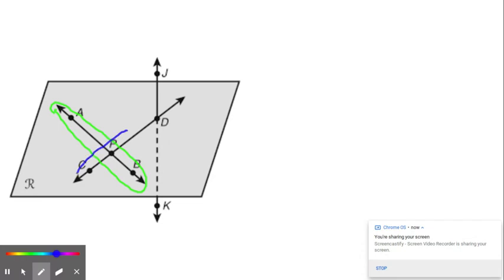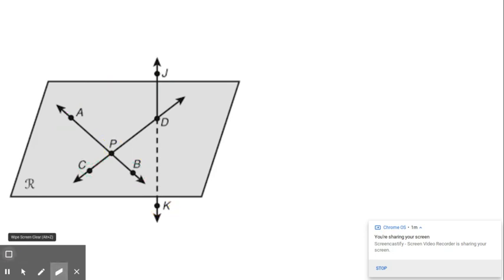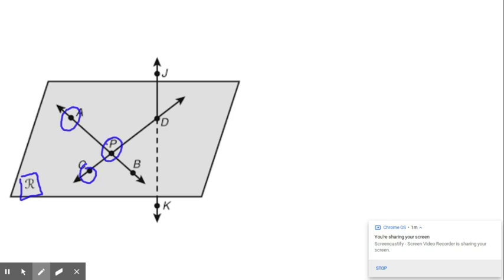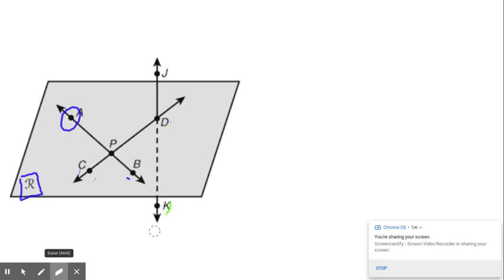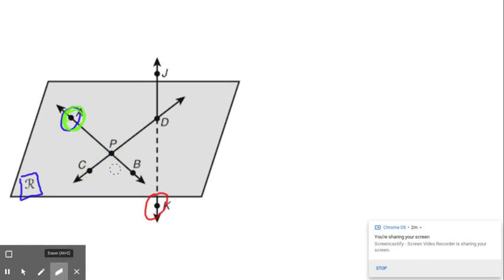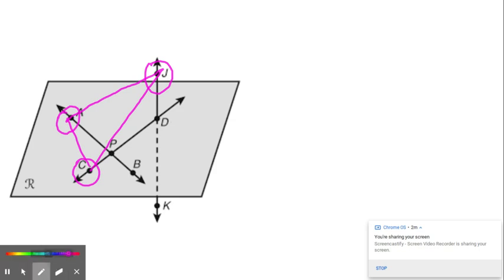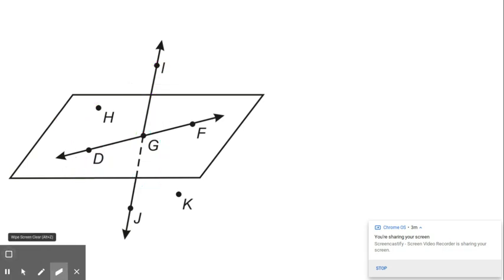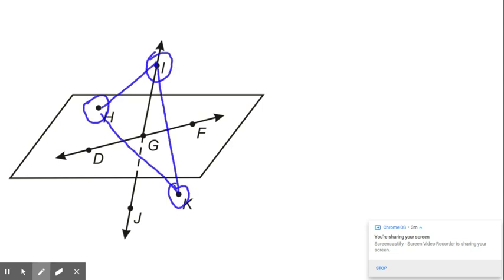Collinear and Coplanar Points